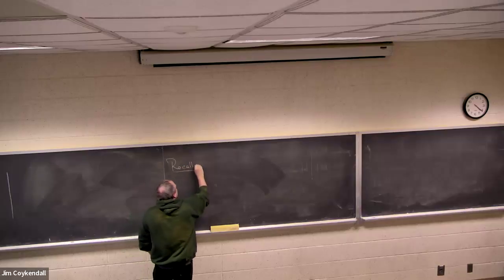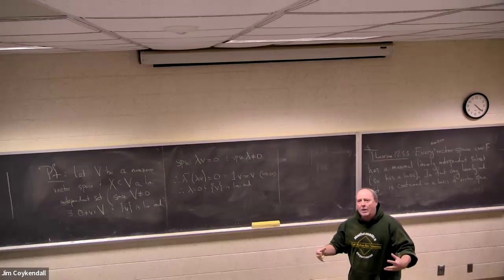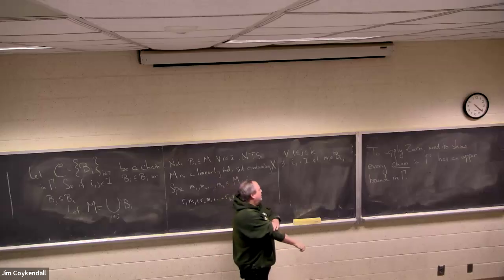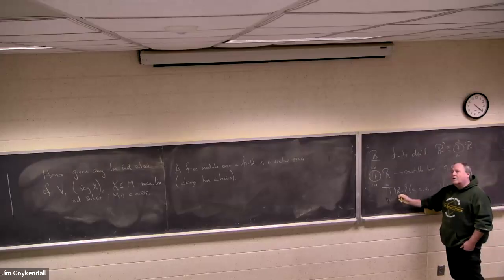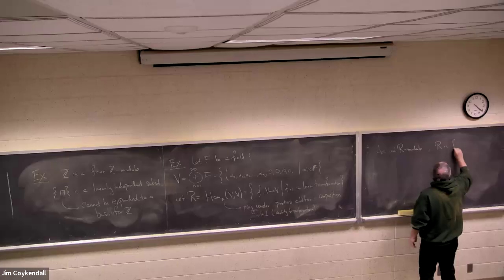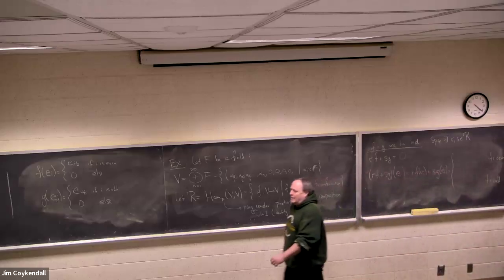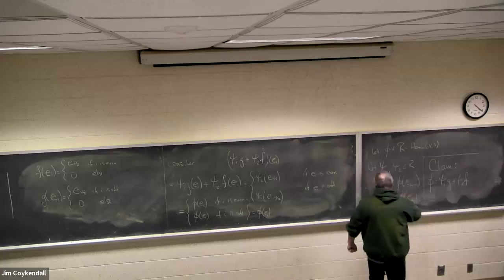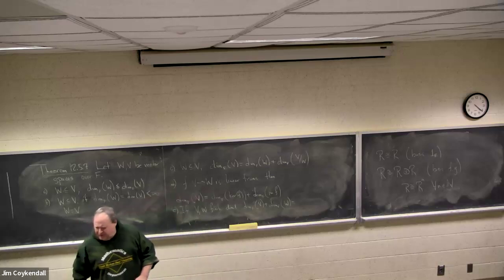Math 4130, 2/2/2026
The proof that any nonzero vector space must have a maximal linearly independent subset (and in fact, any linearly independent set is contained in a maximal one). Some examples, including a countable infinite direct product of the reals (which must be a direct some of some number of copies of the reals as a vector space). An example of a free module over (an evil) ring that has a basis of n elements for every n in the natural numbers. We finish with some (perhaps familiar from linear algebra) counting properties for vector spaces.